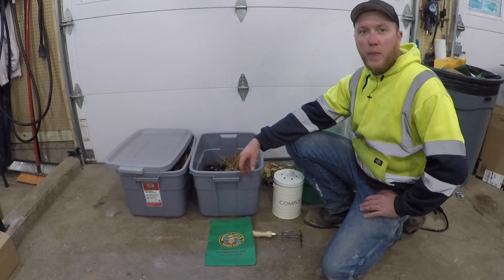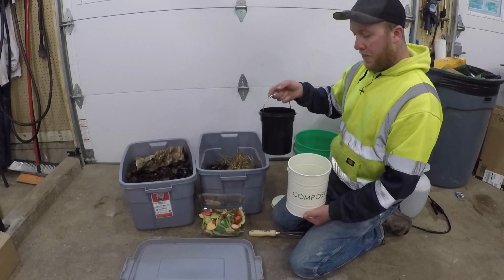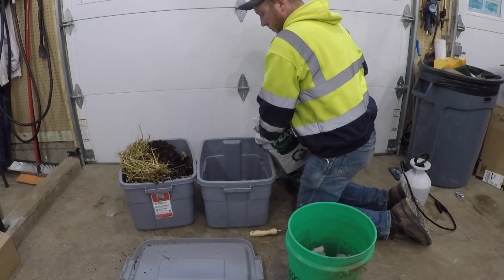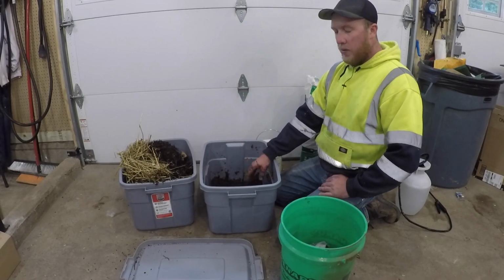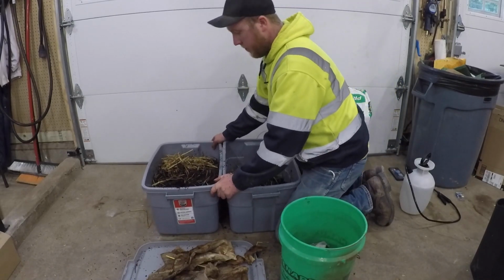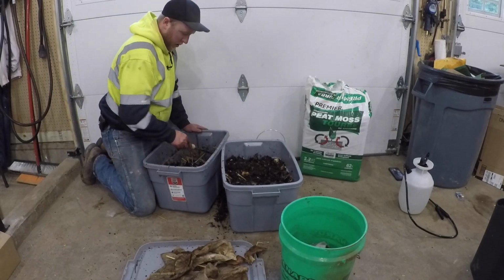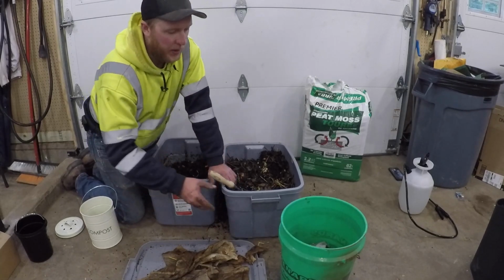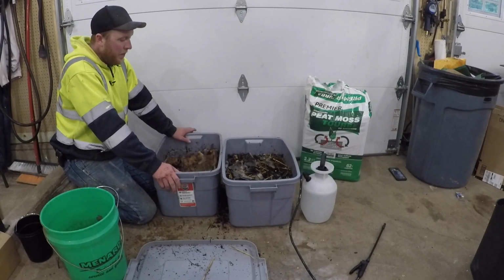How to split red wiggler composting worms to make more bins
2000 Red Wiggler Worms
Kitchen compost bin

In this video I share how I split my red wiggler composting worm bin to get more room so I in turn get more worms to create more compost and worm castings as well as grow a new population of worm colony as they self regulate to the size of their container and the amount of feed they are receiving.